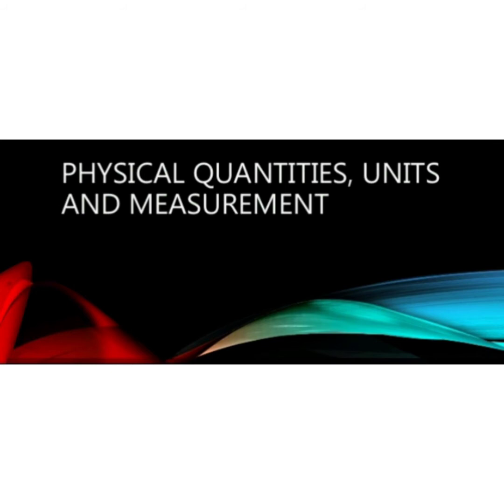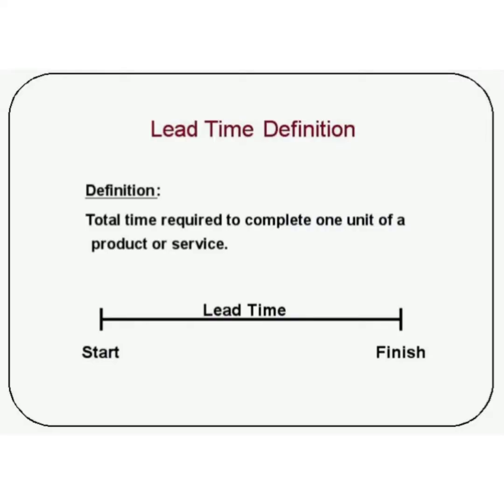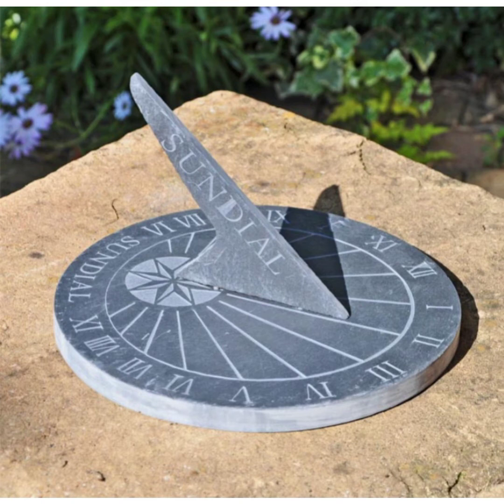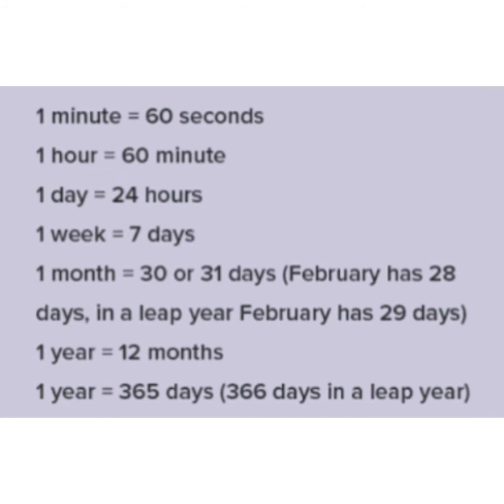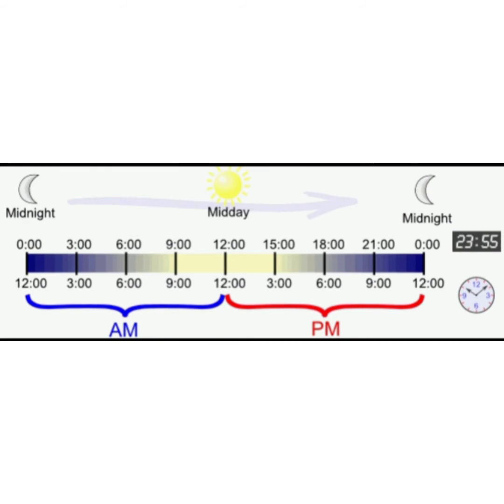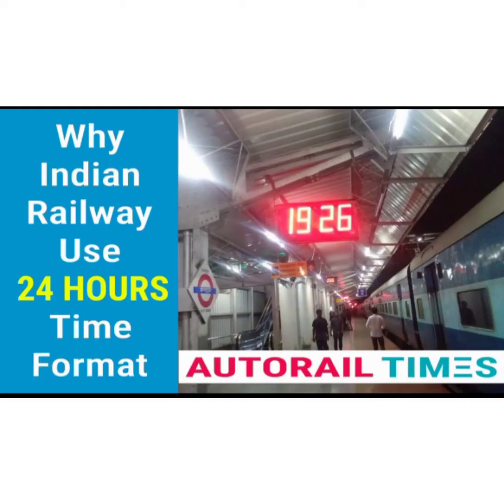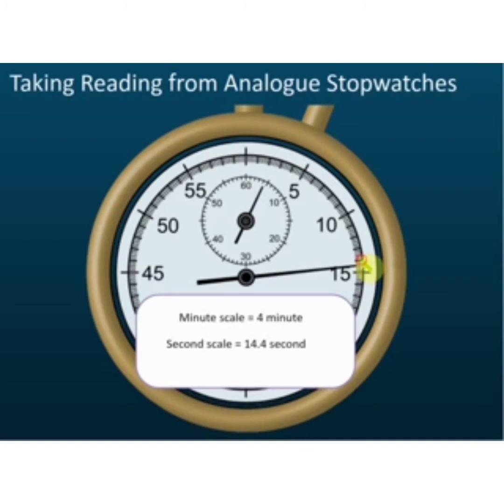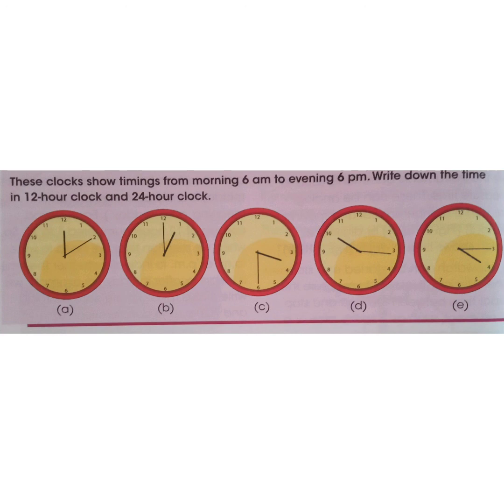Grade 6 Physics / Physical Quantities and Measurement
Measure of Time